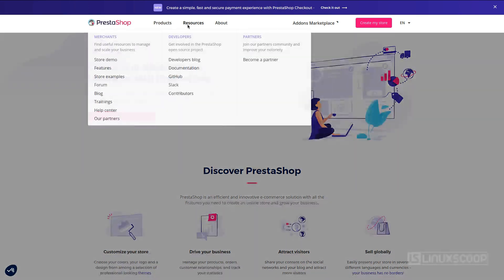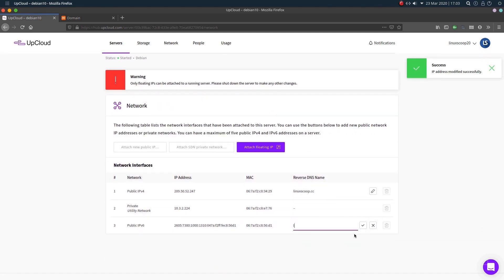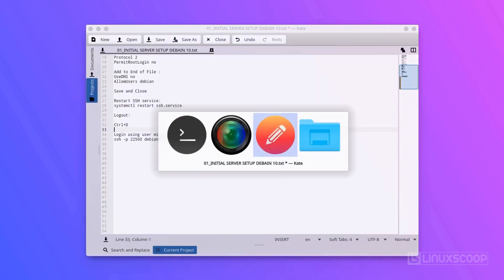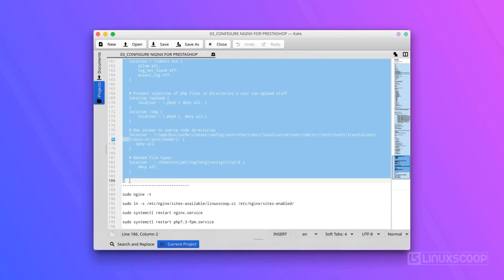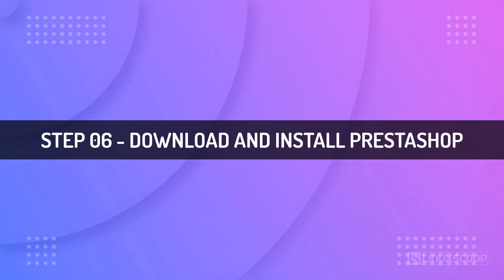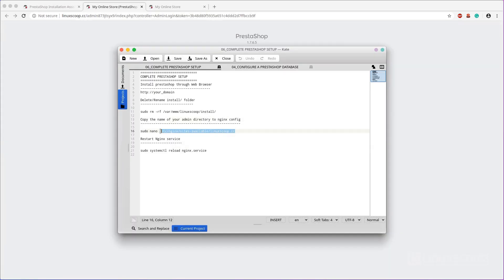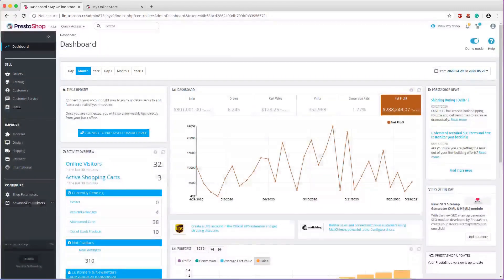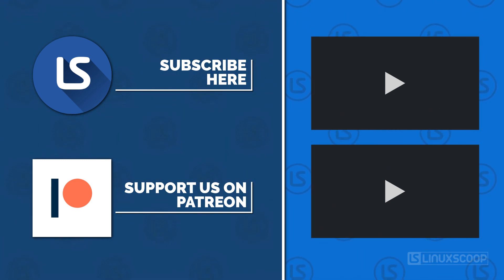How to Install Prestashop with Nginx on a Debian 10 VPS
This video shows you step by step how to install Prestashop with Nginx on Debian 10 VPS.

PrestaShop is a fully scalable open source e-commerce solution that helps you sell your products online by providing the best shopping cart experience for both merchants and customers. It is based on PHP and MySQL and can be extended with free and premium plugins and themes. With features like intuitive administrative interface, multiple payment gateways, multi-lingual, analytic, and reporting, PrestaShop is a platform of choice for many online merchants.